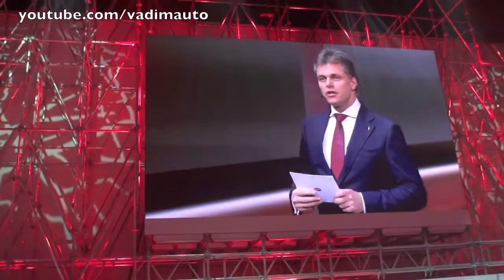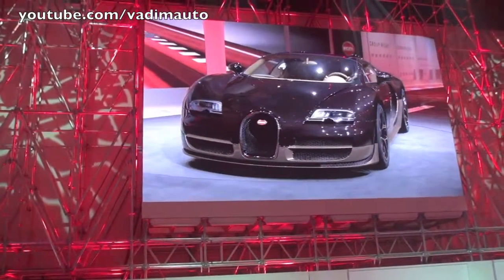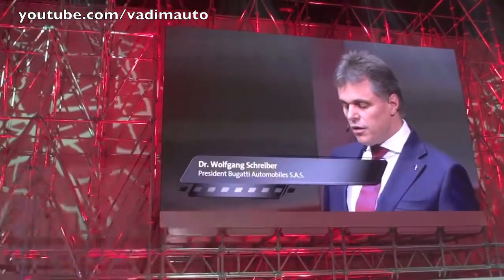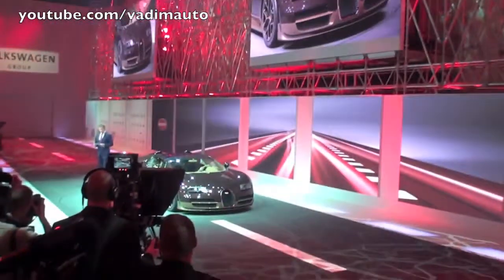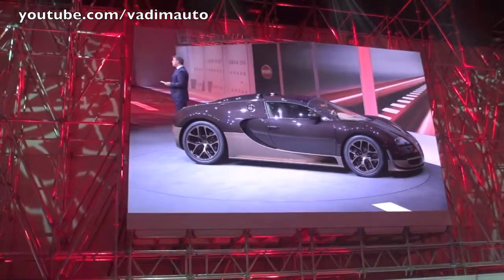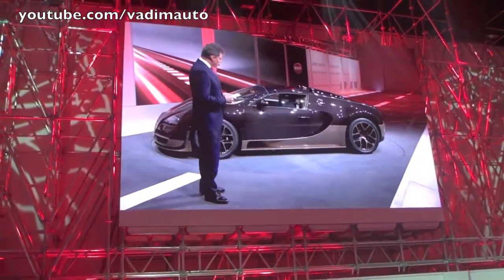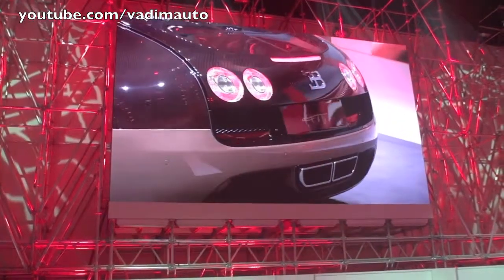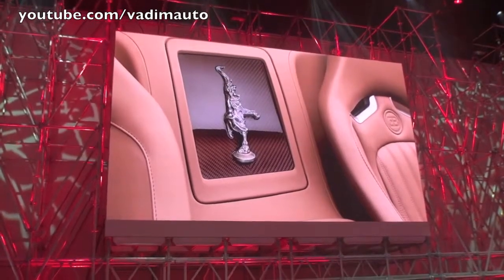Rembrandt Bugatti Grand Sport Vitesse